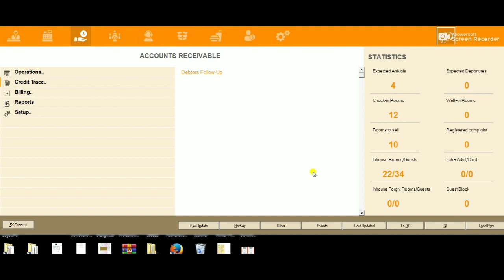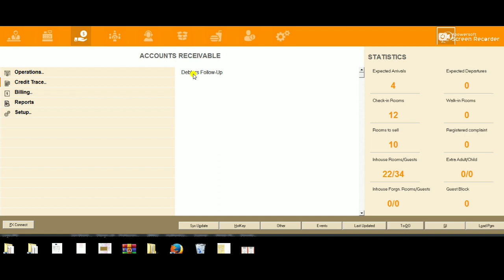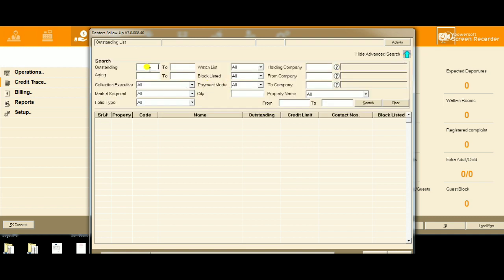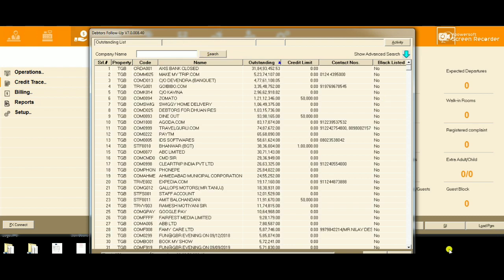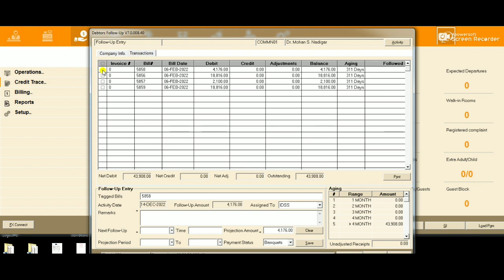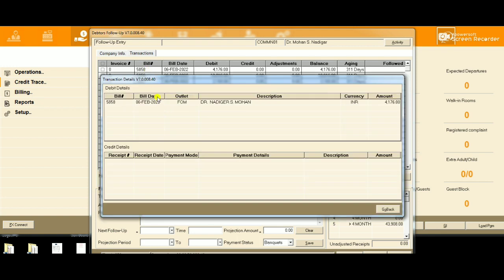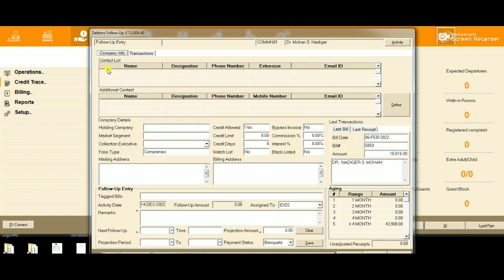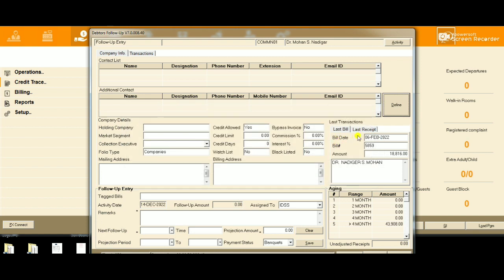IDS Software | How to Do Debetor follow ups | Debetor Follow ups in ACR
DS 6I SOFTWARE FULL TRAINING | IDS FORTUNE NEXT SOFTWARE FULL TRAINING | ids6i guide

IDS SOFTWARE FULL TRAINING | ids | ids software | ids hotel software training hindi | ids training

FRONT OFFICE_TRAINNING_FOR_HOTEL
About Channel
Here you will find General knowledge, Current Affairs, Science & Technology, History, Polity, Geography, Economics, Physics, Chemistry, Biology, Computer, Science & Technology, Defense, Space Technology, Indian Map & World Map, Social education video.

नमस्कार दोस्तों, आपका बहुत बहुत स्वागत है हमारे चैनल "Being Learner" में, मैंने यह चैनल मेरे उन सभी दोस्तों के लिए बनाया है जो IDS Software  के बारे में अपनी भाषा में जानना चाहते है
Thanks & Regards
Pradyumna Tiwari
Account Module Trainnning